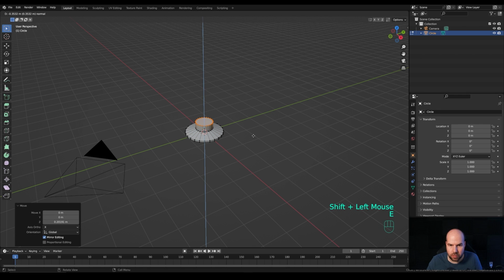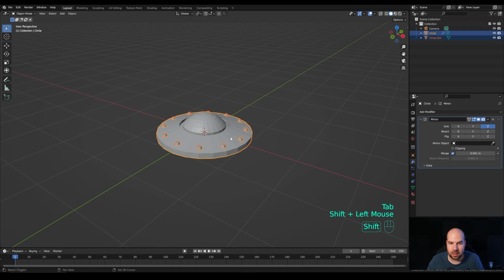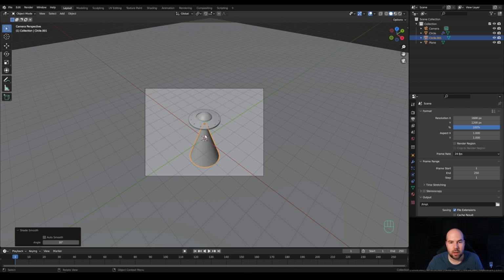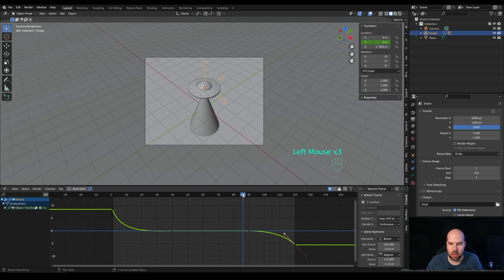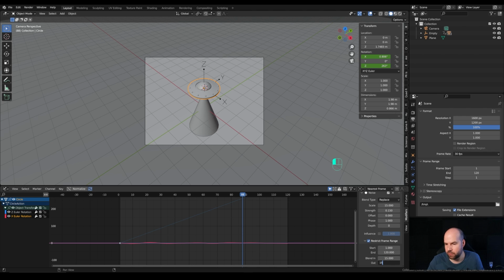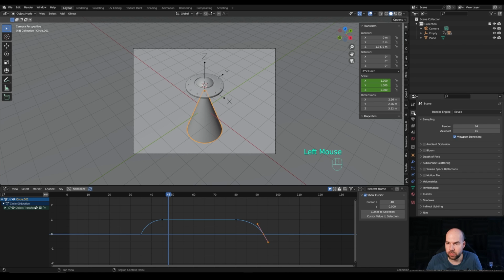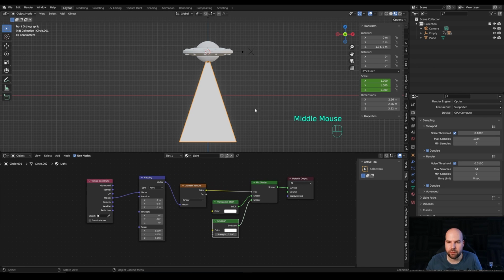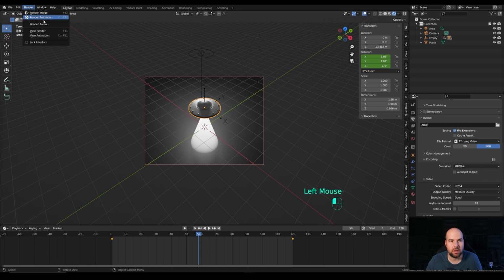Blender UFO Animation Tutorial | Polygon Runway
Let’s model and animate a cute stylized UFO animation in Blender